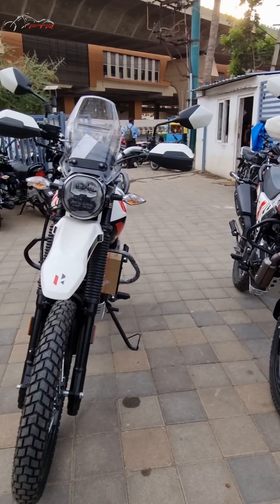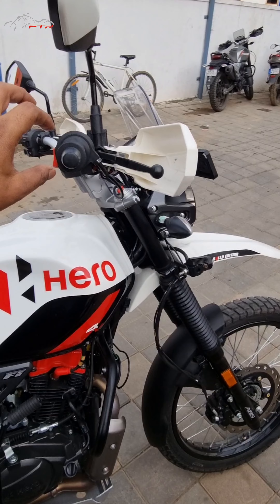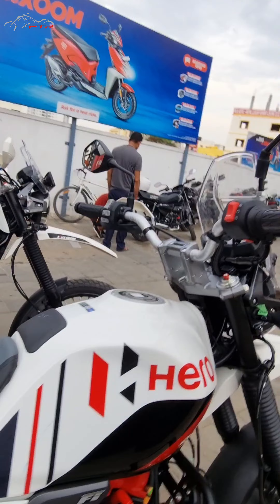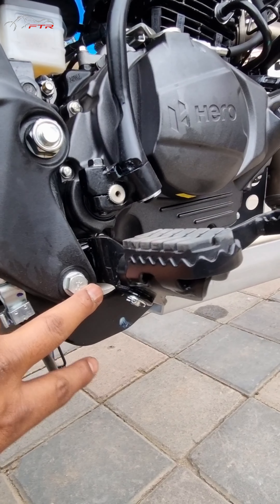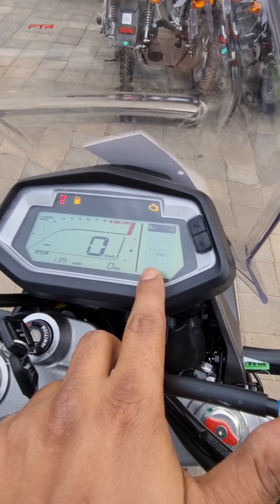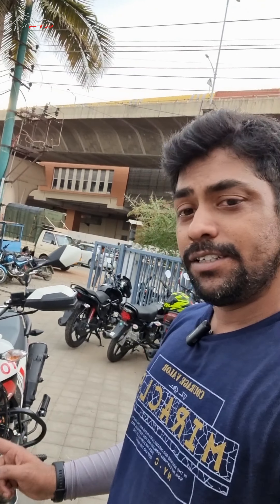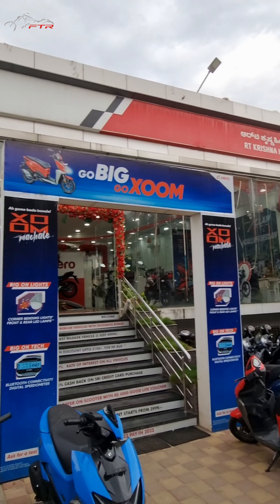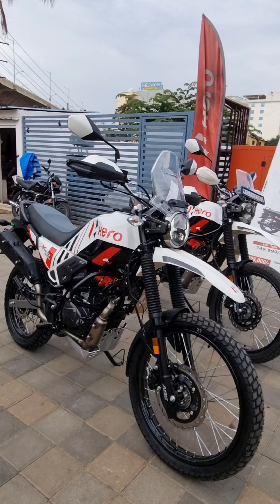2023 XPULSE RALLY EDITION vs PRO (E2O)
2023 XPULSE RALLY EDITION vs PRO

Please wear a good quality helmet and rider safety gear to protect yourself from any mishap.

My Gears:
* Helmet : HJC CS-MX2, MT Mugello, SMK Stellar
* Boots: Forma Adventure, Falco Liberty 2.1
* GoPro Hero 8 with Media Mod
* Mic - Rode Lavalier Go+
* Insta360 Go2
* GoPro Hero 4 Silver
* Sena 20S EVO you
* Hohem XG1 Classic